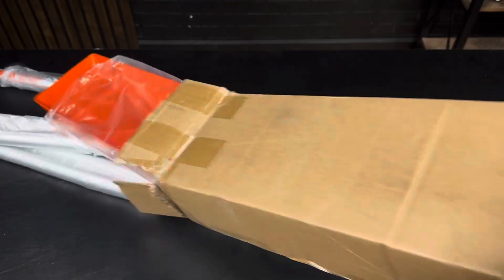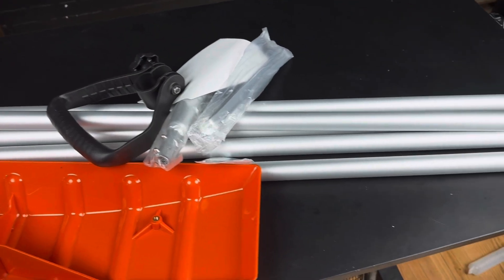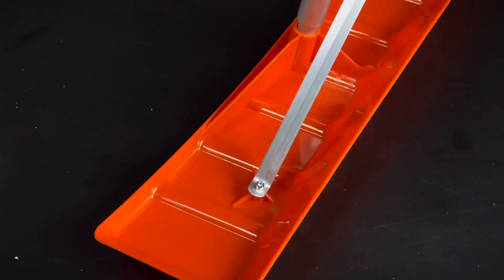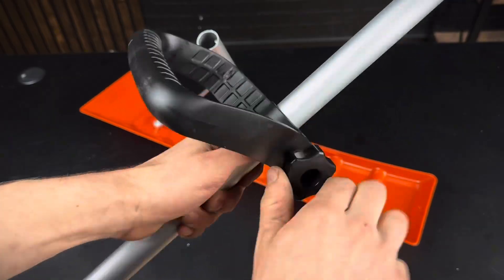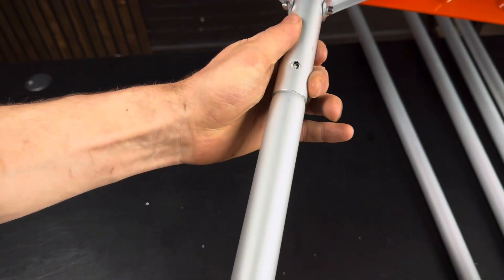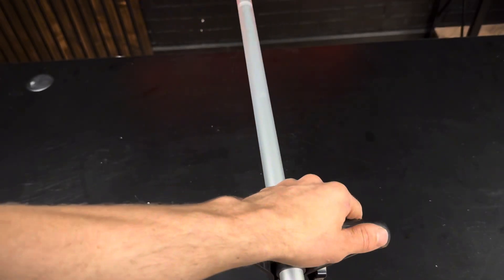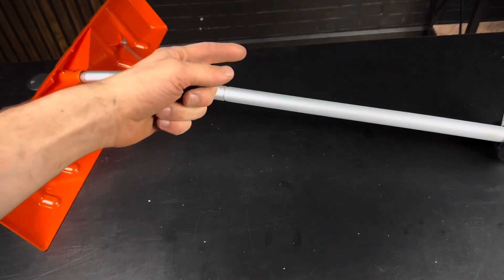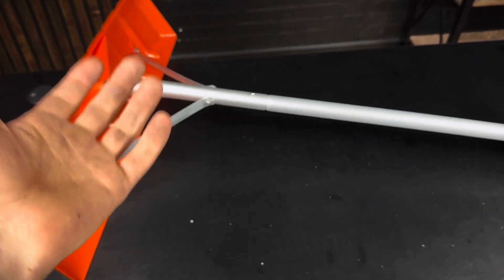VEVOR Roof Rake - Review